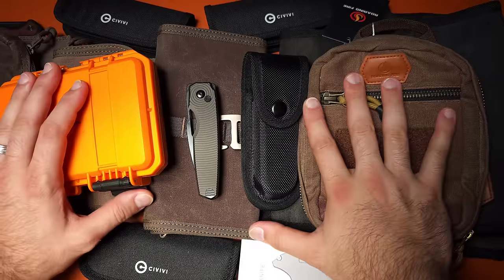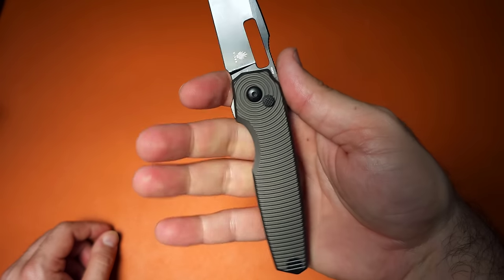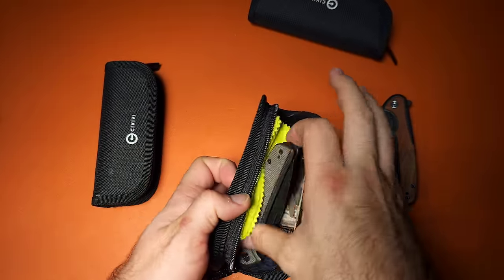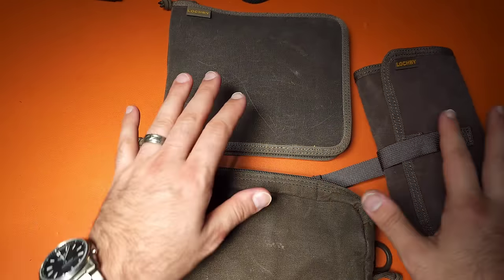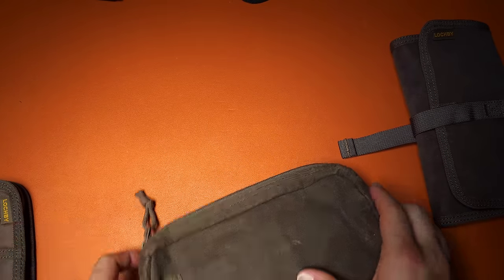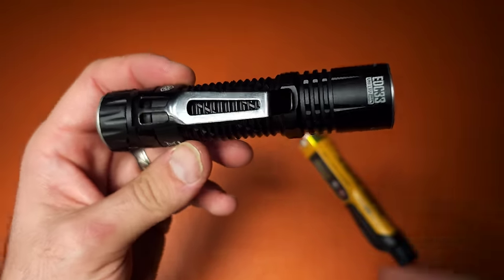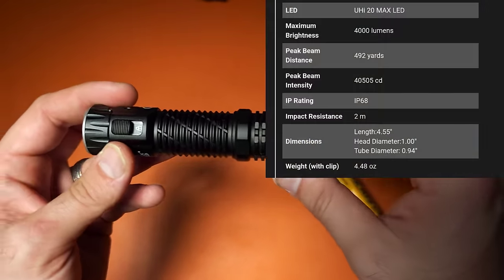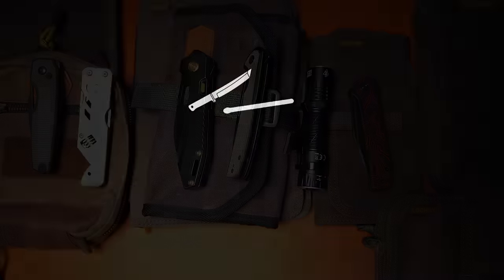New EDC Gear of the Week #7 (Multitools, bags, knives, flashlights,and more)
Have some really unusual items this week. And you definitely want to watch before you buy the EDC33.

0:00 Overview
0:14 Vosteed RSKAOS
3:19 Kizer Dogfish
5:58 Civivi Voltaic & Cachet
9:52 Dpnao Multitool wrench
12:23 Lochby Products
18:46 Roaring Fire Gear
(dont have links to these atm)
22:52 Nitecore EDC33
28:46 Roundup